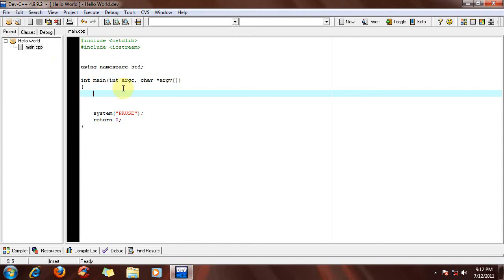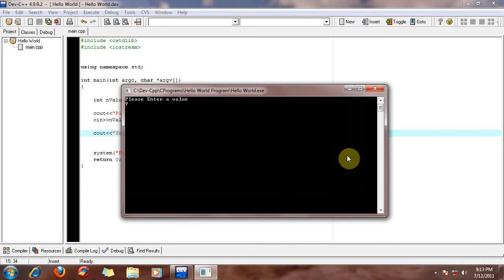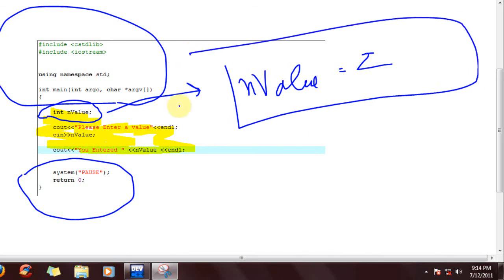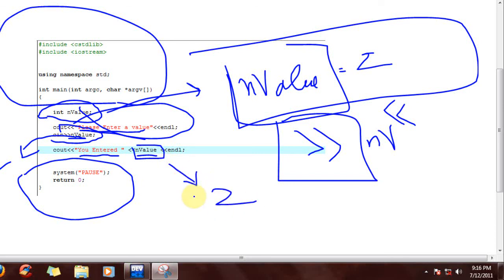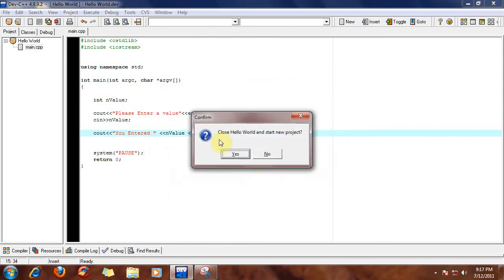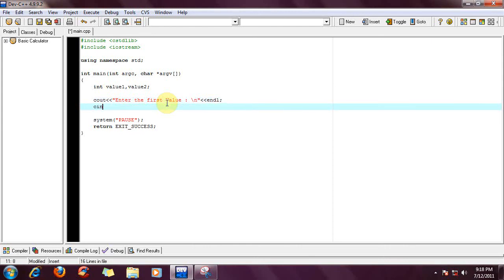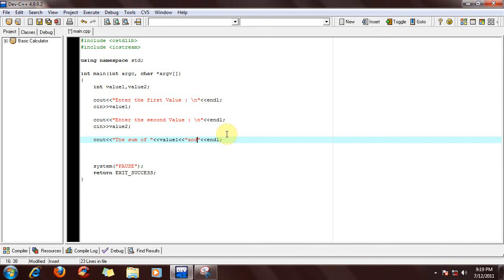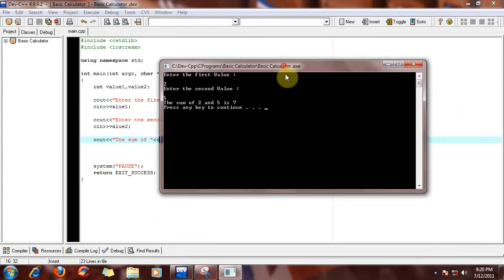C++ Programming Language Part 5 (A) - Building a simple calculator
Building a simple calculator using C++